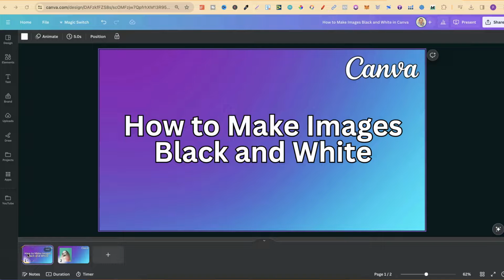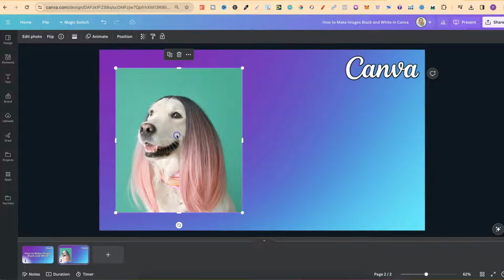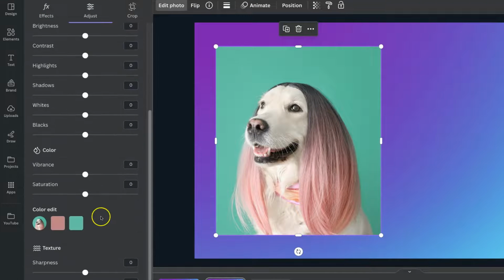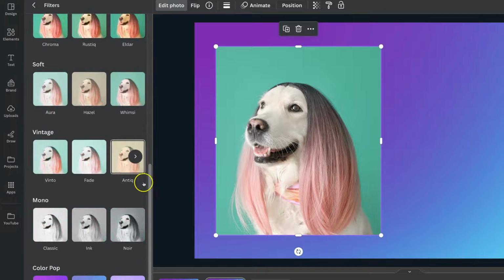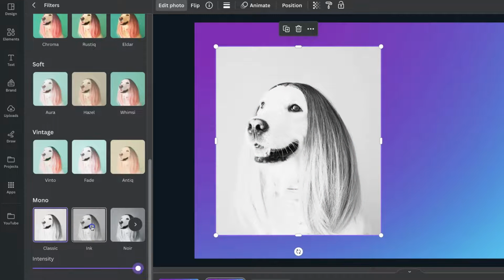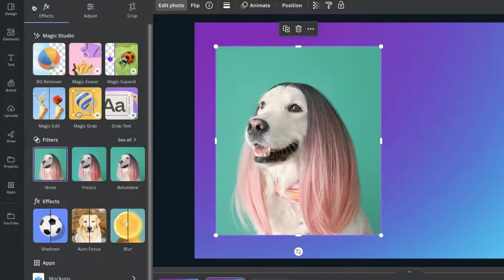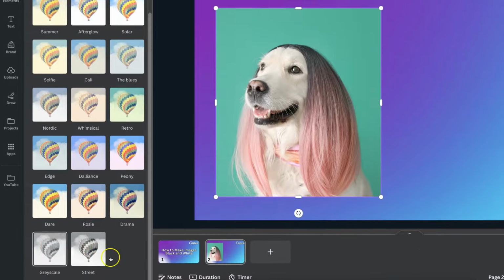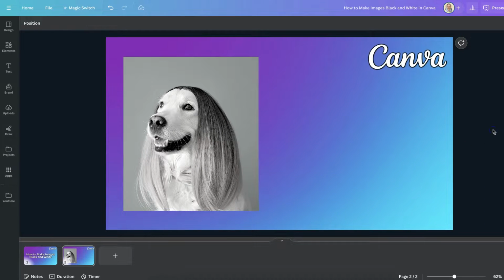How to Make Images Black and White in Canva